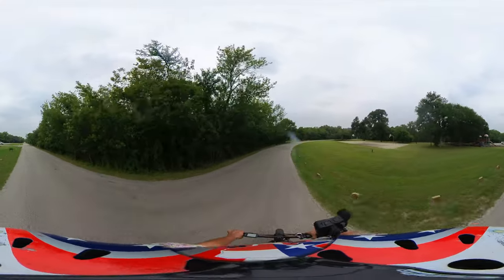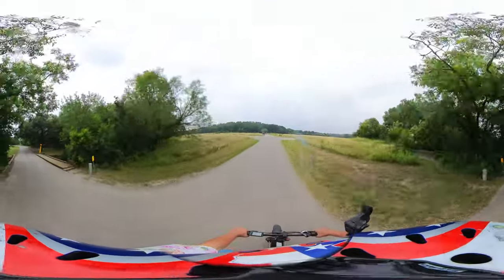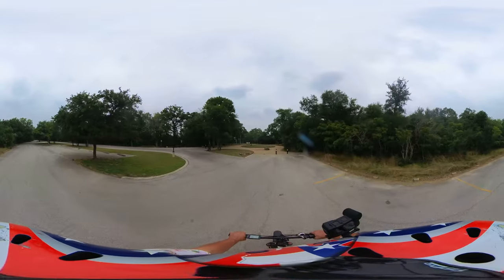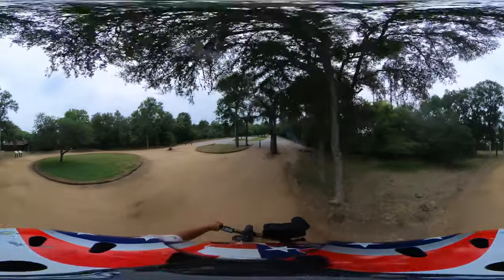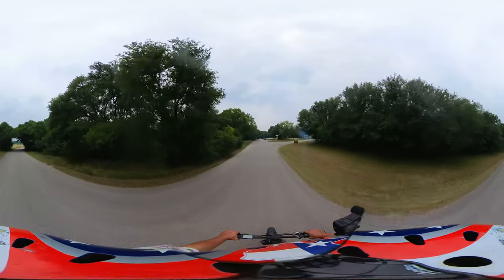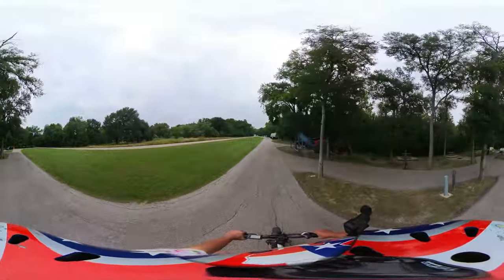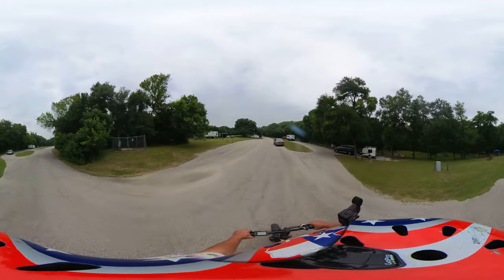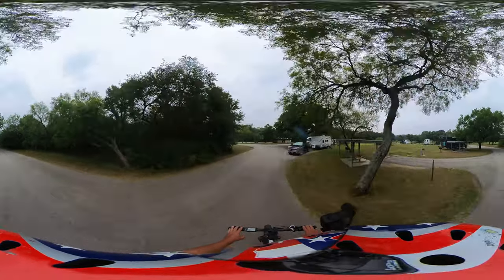virtual reality Tour Of Lockhart State Park In Lockhart Texas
While wondering around in south central Texas we found ourselves setting up camp at Lockhart State Park and of course I had to create a virtual reality Tour Of Lockhart State Park.
There are three Texas State Parks that feature a golf course and Lockhart State Park is one of those three. In addition to the golf course there is a swimming pool, creek to fish in and plenty of trails to hike. In this Virtual Tour Of Lockhart State Park I drive by a whole lot of that Lockhart State Park Golf course and most of the rest of the stuff at Lockhart State Park
Lockhart State Park was constructed by the Civilian Conservation Corps way back in the 1930's and may of the original construction projects are still in use today and in this virtual reality Tour Of Lockhart State Park we will see many of those structures.
Come along with on this virtual reality Tour Of Lockhart State Park and revisit all of the stuff!